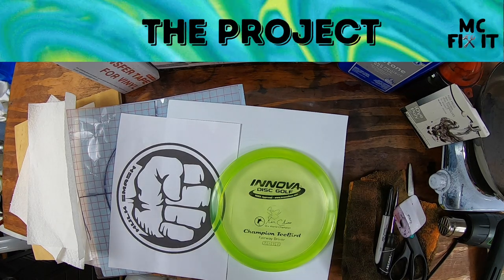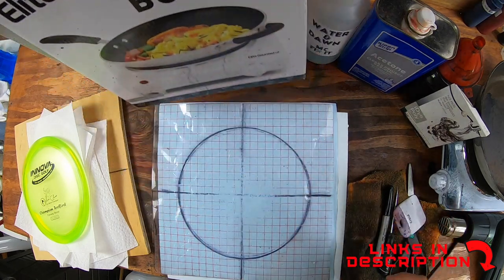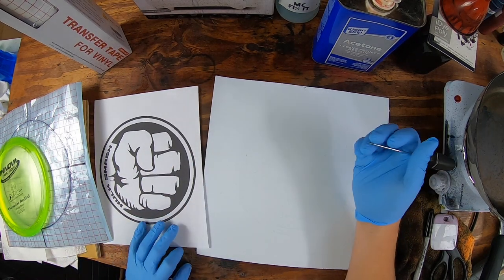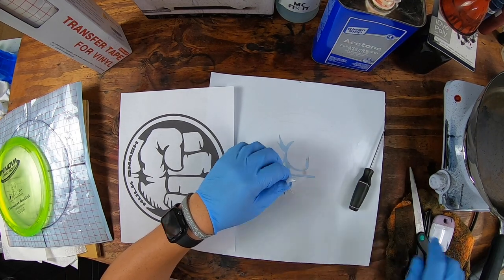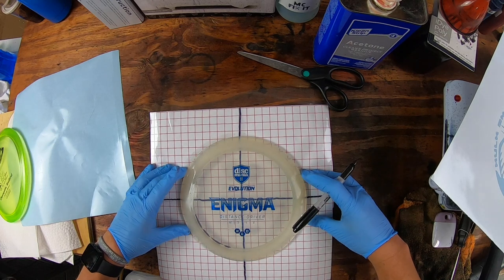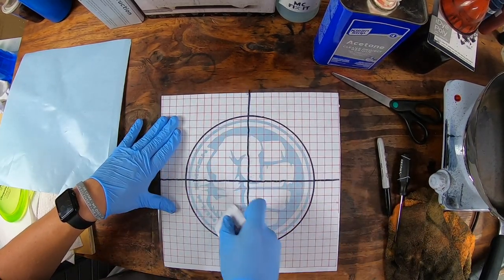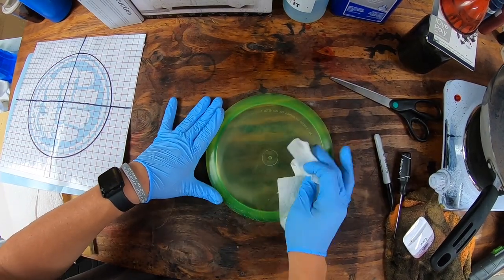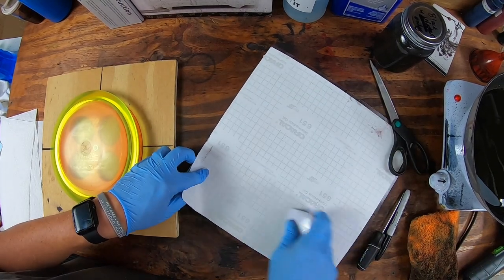Hulk Smash Marvel Disc Dye | Innova TeeBird | Hot Bed Disc Dyeing w /Electric Burner [Tutorial]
Learn how to make a hotbed with an electric burner with a sweet Cricut cut a Hulk Smash Marvel Disc Dye  on a Innova Valkyrie Distance Driver! We will go over all of the supplies, tools, and exactly how to do this process!

Tools/Supplies:
* Vinyl - Oracle 651 Clear (12inx12in)
* Transfer Paper
* Cricut Explorer 2
* iDye Poly
* Heat gun
* Paper Towels
* 10in Cooking pan - make sure it fits your disc
* Electric Burner
* Glass Jars with solid lid
* Pick
* Scissors
* Scrapper (or gift card)
* Design - search online for whatever you like

Chapters:
00:00 Intro
00:07 The Project
00:48 Tools & Supplies
02:56 Set up Work Area
04:09 Making a New Transfer Paper with lines
08:04 Apply Transfer Paper
08:46 Removing the Stamp
11:39 Apply Stencil to Disc
19:56 Remove Air Bubbles
24:36 Put on Hot Bed
24:58 Wait 10 Minutes (or longer as needed)
26:00 Final Weeding of Vinyl
26:23 The Reveal

Supplies used to record this video:
* 256GB Flash Drive
* 5/8” to 1/4” adapter (boom to blogging frame
* 6ft USB to USB-C (powerbank to GoPro)